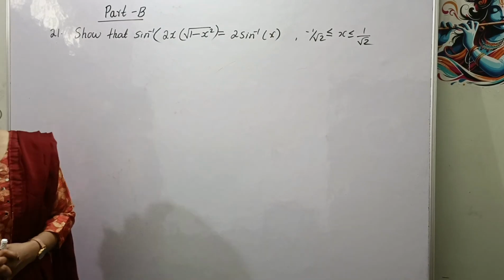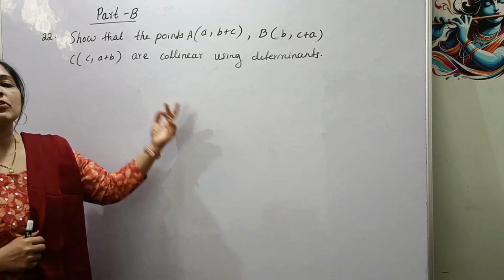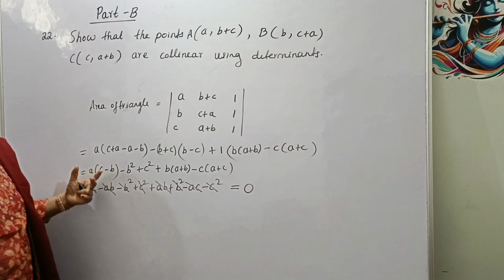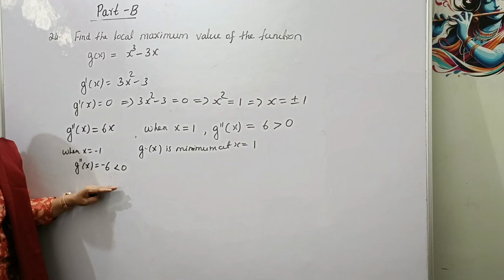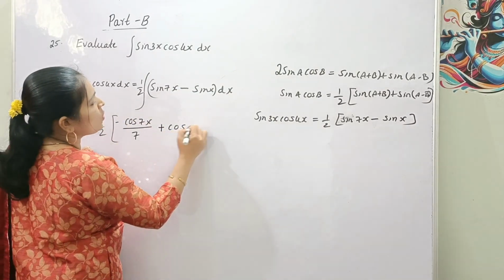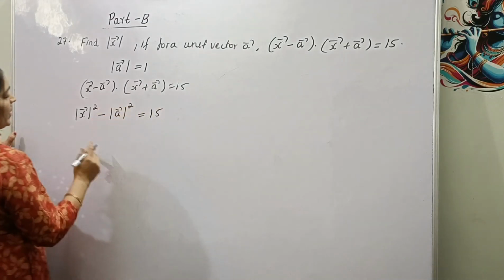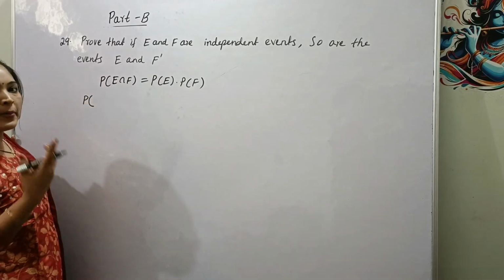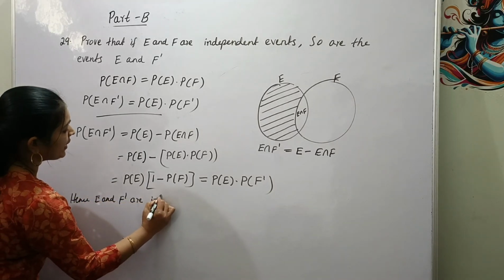Karnataka State Board II PUC Mathematics Model Question Paper Part B with Solutions